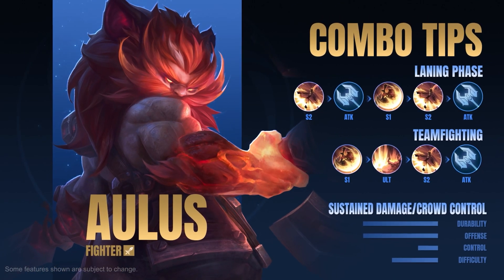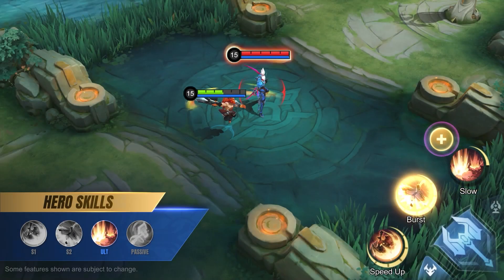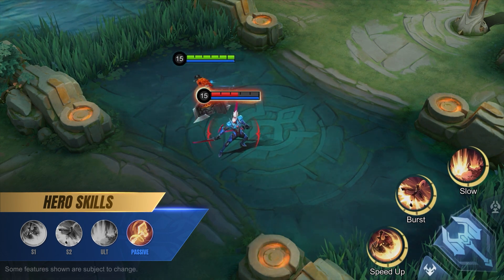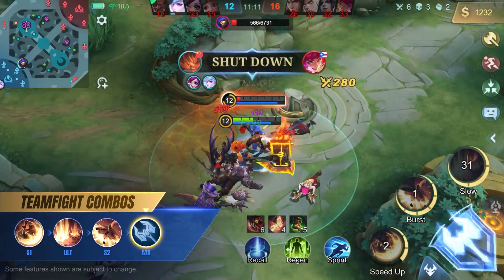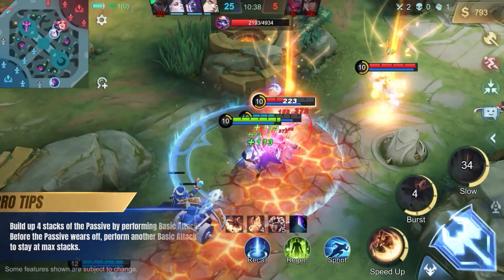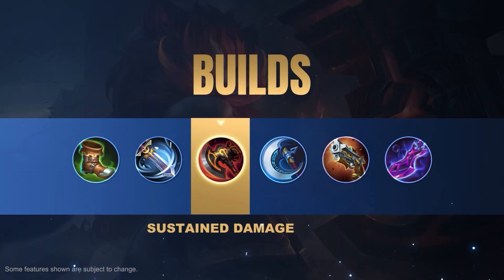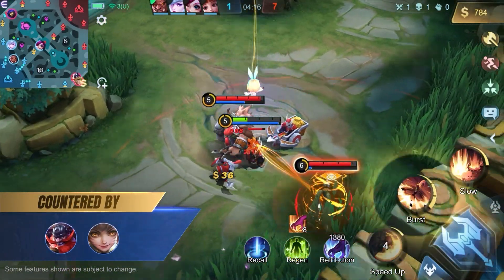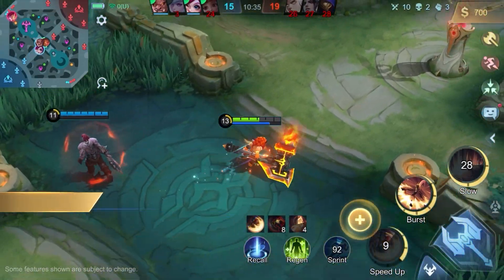Hero Spotlight | Aulus | Mobile Legends: Bang Bang